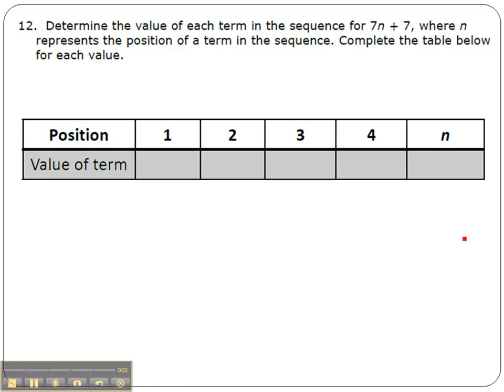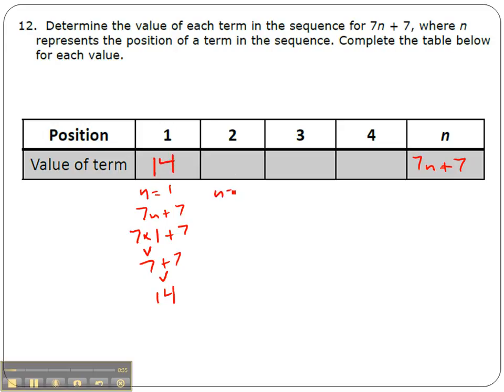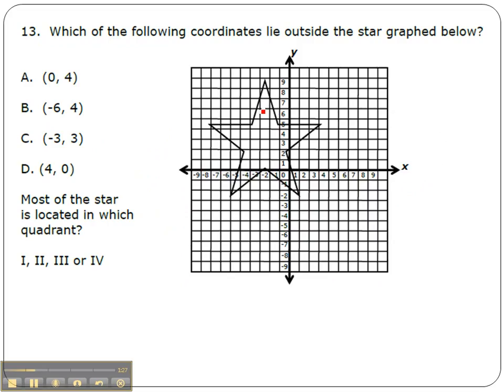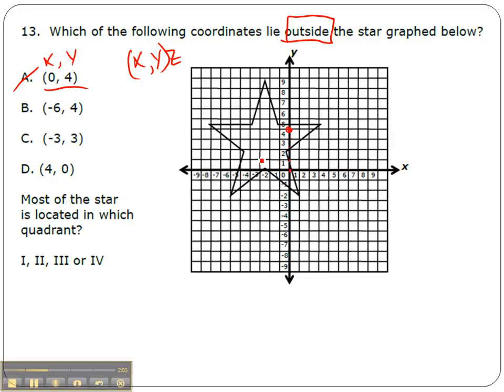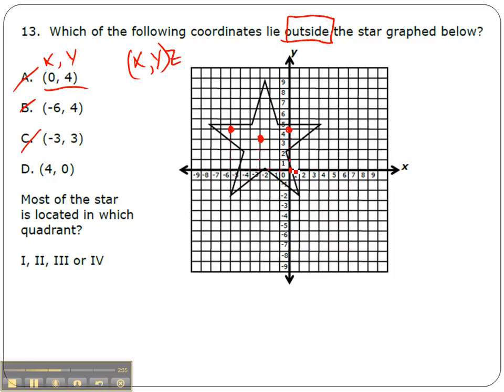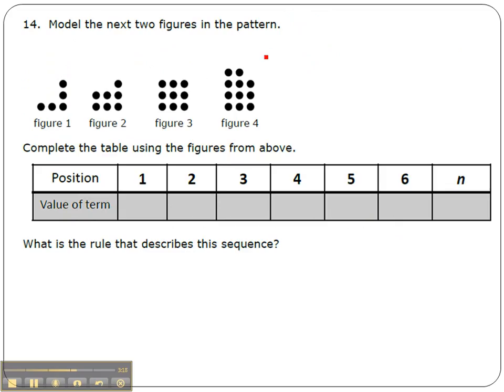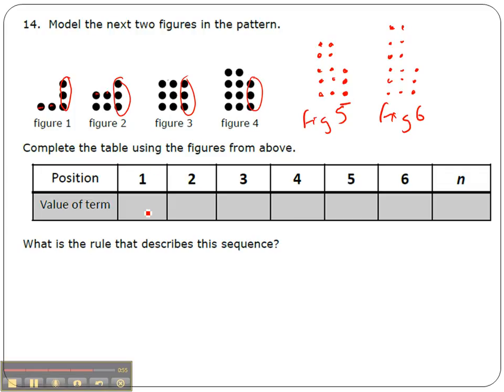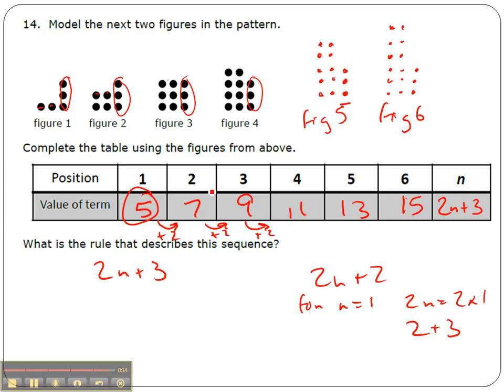review4_help_12-14.mp4